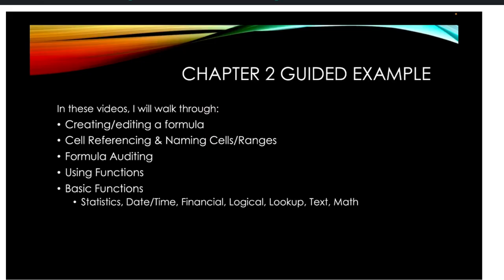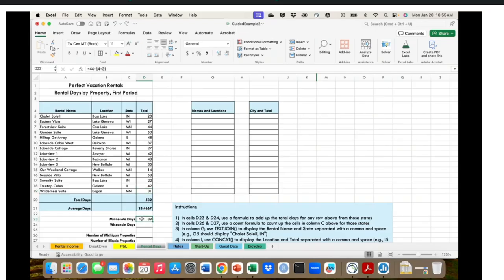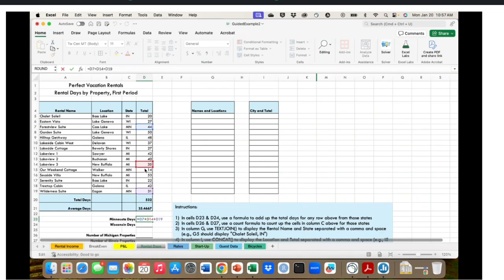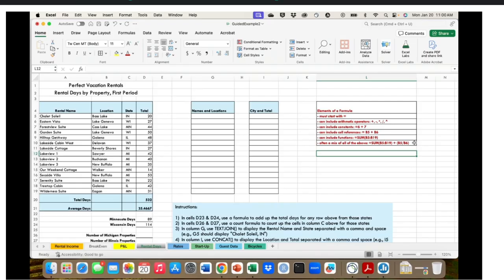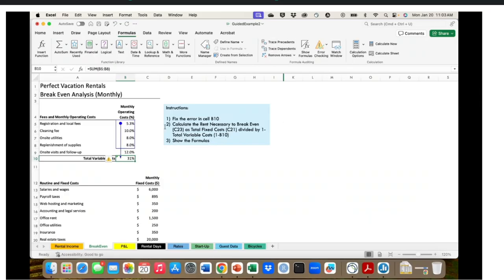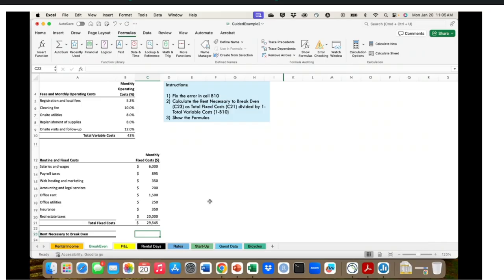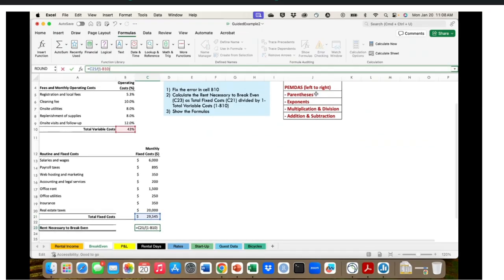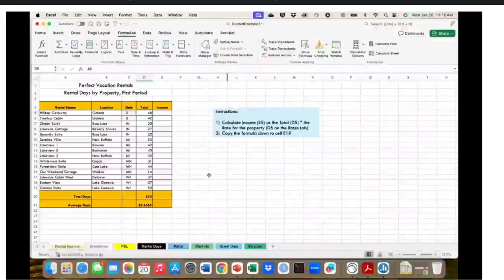chapt 2 vid 1